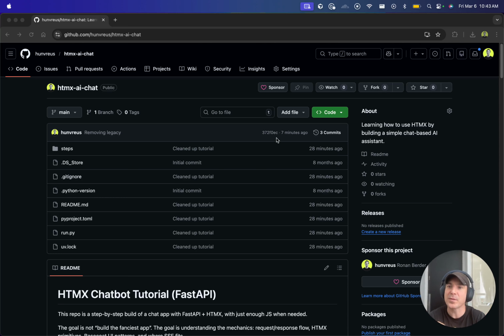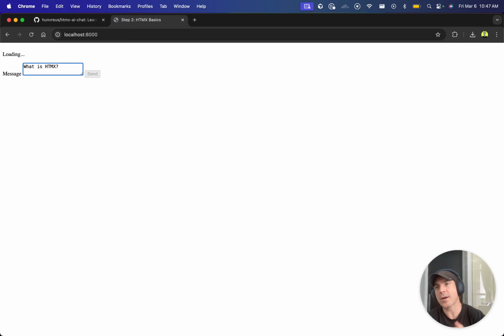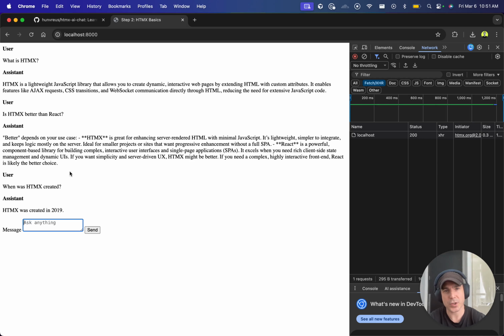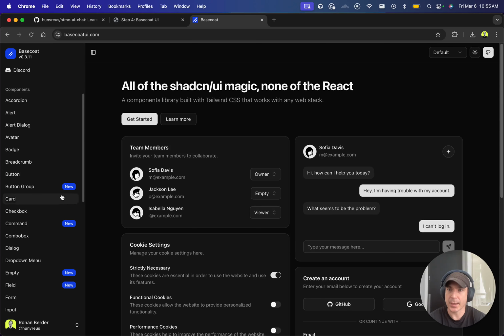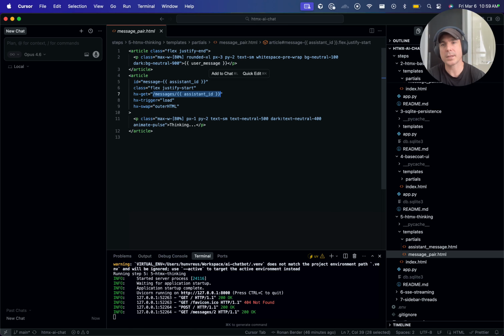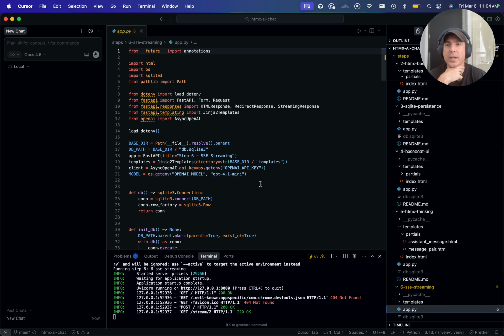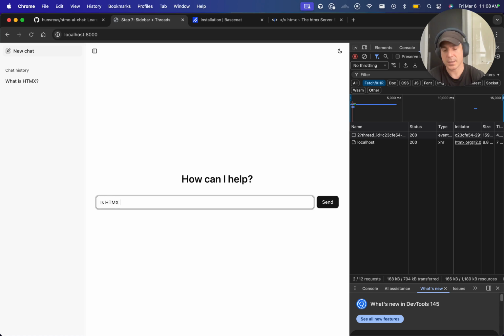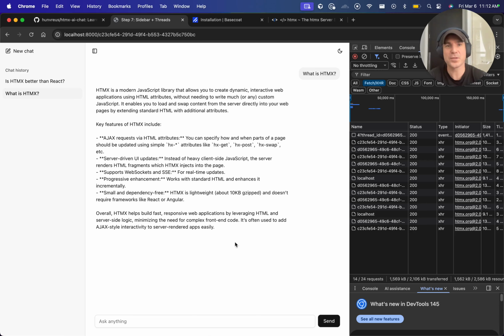Building an AI chat app with HTMX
A tutorial to learn how to use HTMX by building a simple AI chat app like ChatGPT.